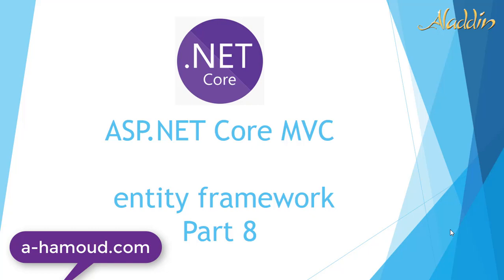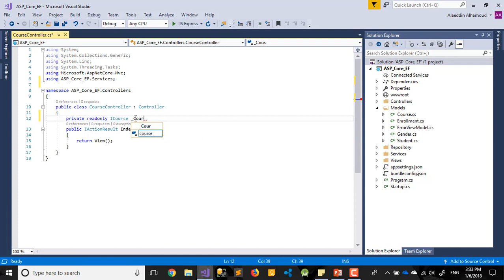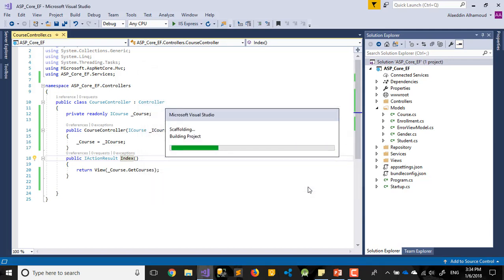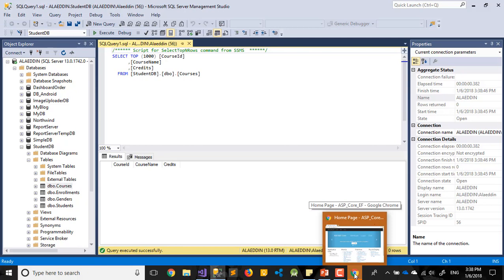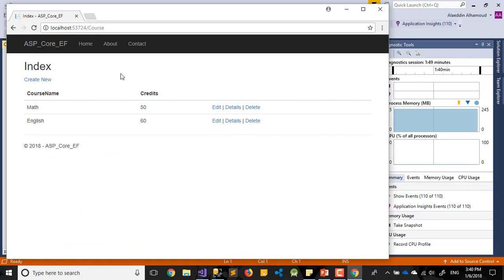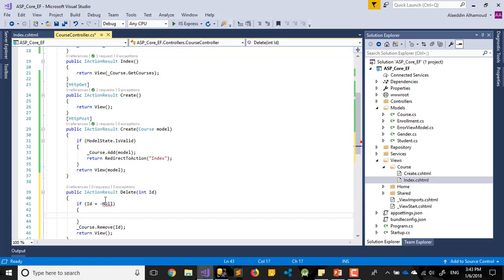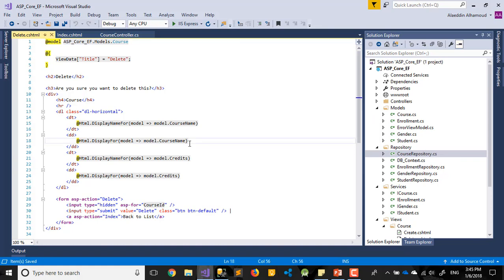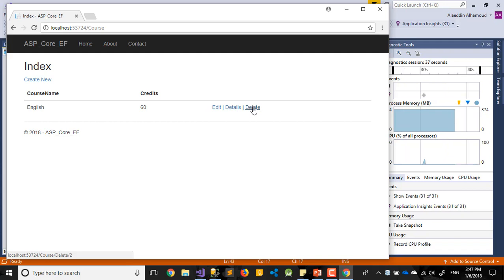ASP.NET Core MVC Entity Framework - Controller 1 Part 8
C# Sql server